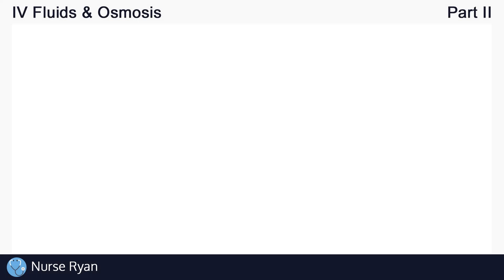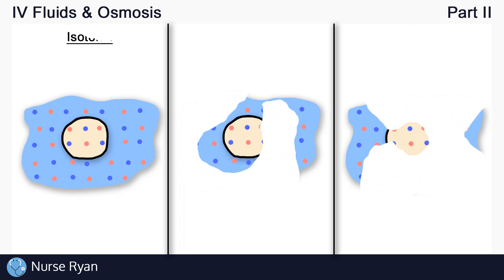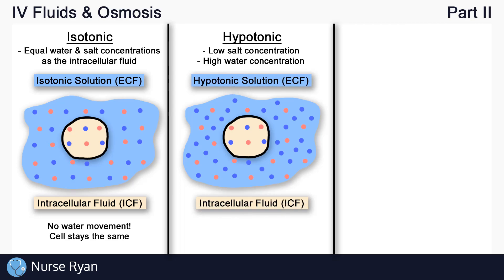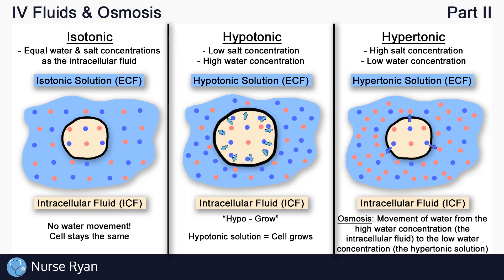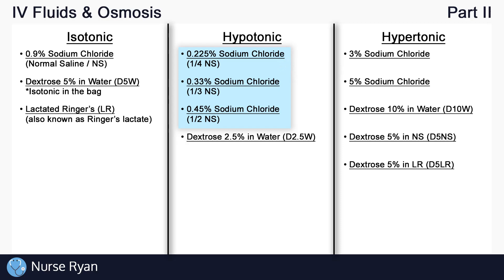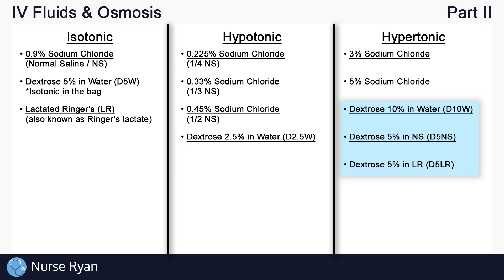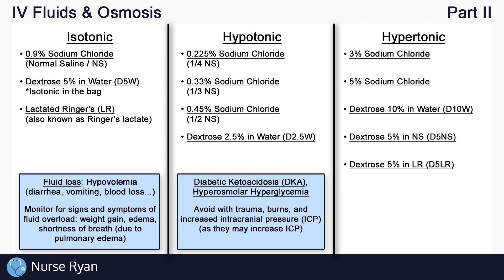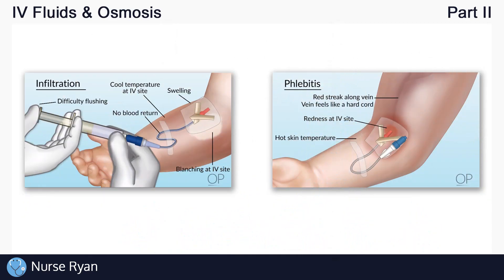IV Fluids & Osmosis Part II - Nursing Theory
NCLEX Review: Learn all about Isotonic, Hypotonic and Hypertonic solutions!

Intro/Recap: 0:39
Types of IV Fluids: 1:05
Specific IV Fluids: 3:35
Indications/Uses: 5:14

References: Infiltration & Phlebitis images: YouTube.com - "Assessment of Peripheral Intravenous Lines" by Brienne Leary for OPENPediatrics

Intro: adMJ707
Outro: adMJ707